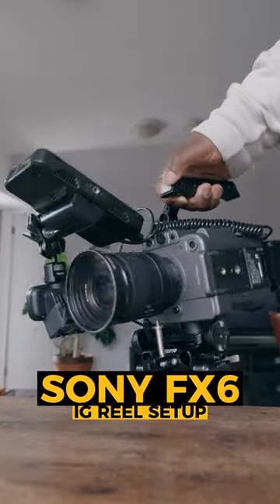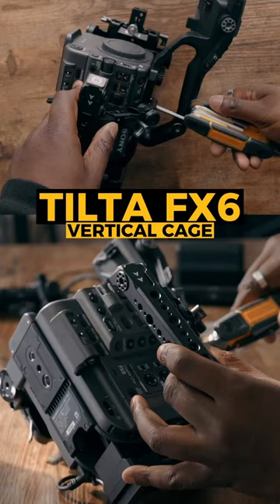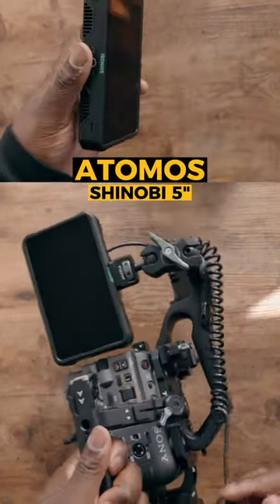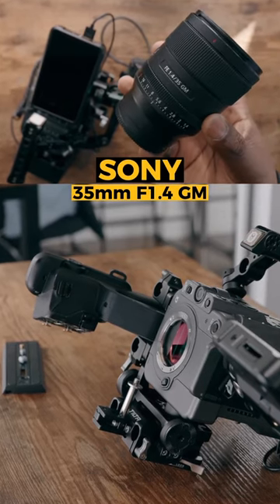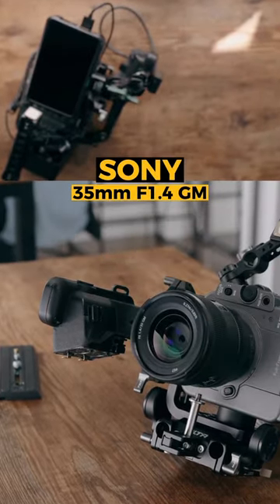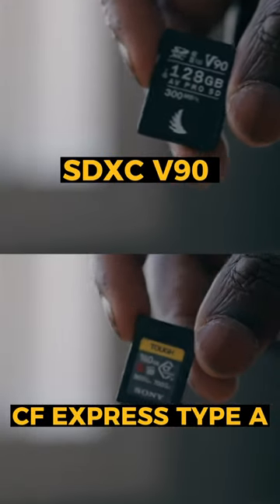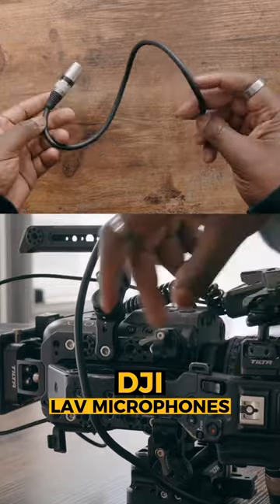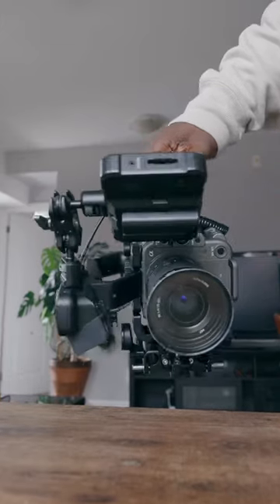Ultimate Vertical Cinema Rig